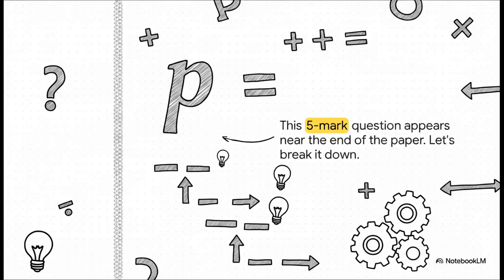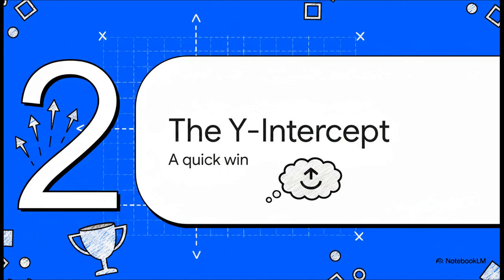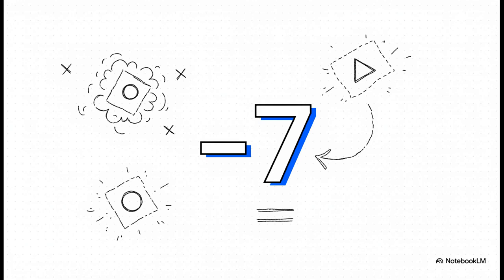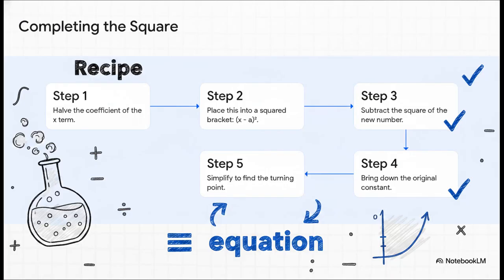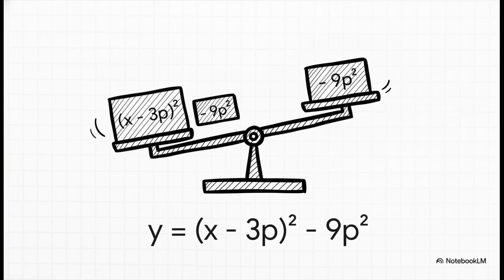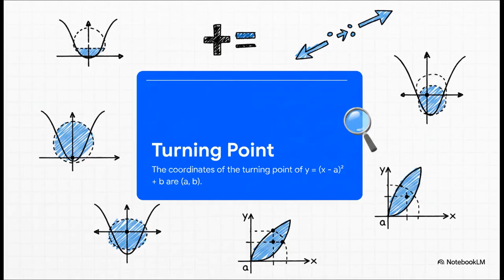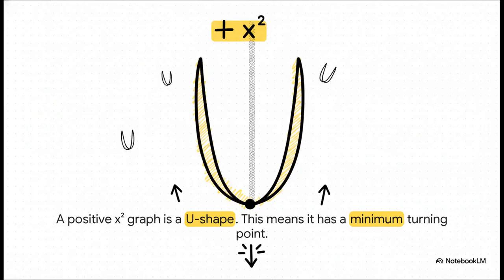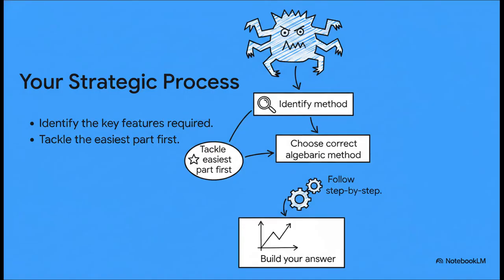Edexcel GCSE Mathematics 2024-11 Past Paper Higher Tier Paper 3 Q23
2024-11 Past Paper
Q23 Sketching a quadratic function, showing intercept and turning point